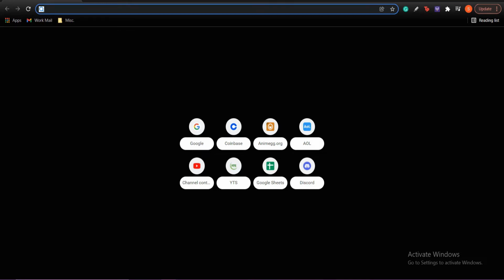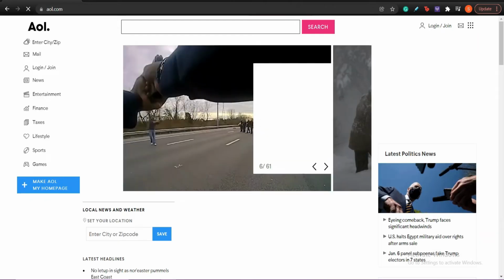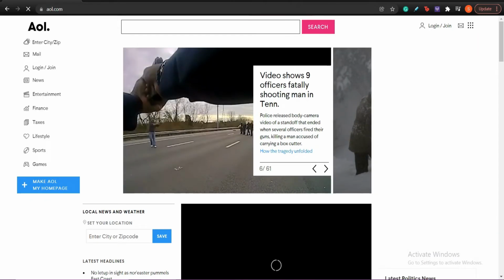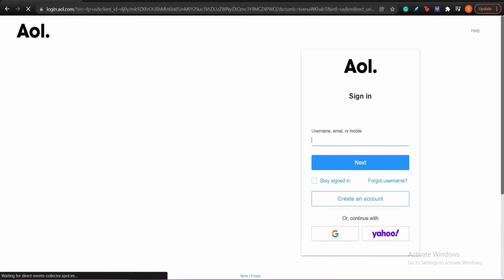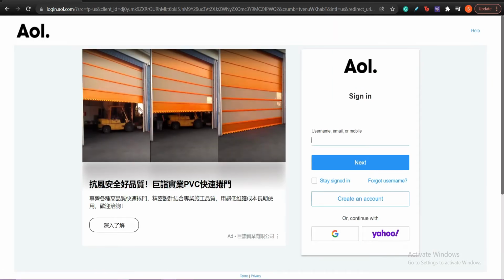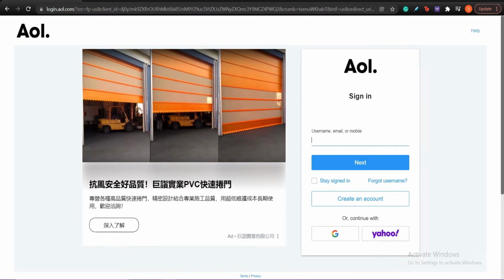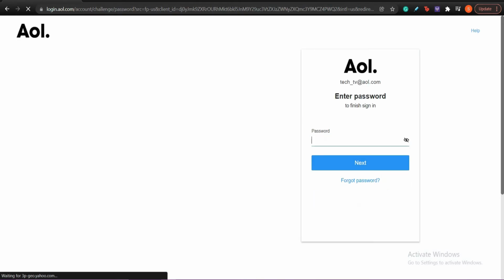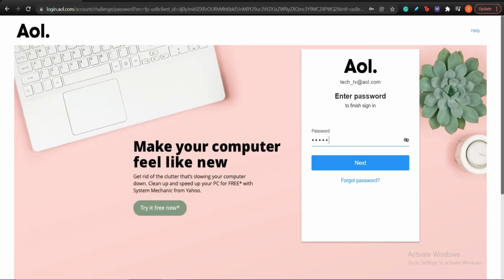How to Login to AOL Mail (2022) | AOL Mail Sign In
In this video, I am going to guide you to log in to AOL Mail.

AOL Mail is a mailing service provided by AOL. It is web-based. Furthermore, it focuses on providing a safe and wonderful email experience for its users around the world.

To login to AOL Mail, you must open the web browser and go to aol.com. Tap Login/Join. Then, log in using your username, email, or phone number. Tap Next. And enter your password. To get logged in, tap Next.

Down below are the steps to Login To AOL Mail:

STEP 3: Tap Login/Join
STEP 4: Log in using your username, email, or phone number
STEP 5: Tap Next
STEP 6: Enter your password
STEP 7: Tap Next

CHAPTERS
0:00 - Intro
0:24 - How to log in to AOL Mail
1:20 - Outro

Hey EveryOne!